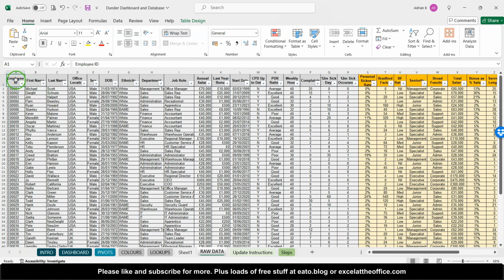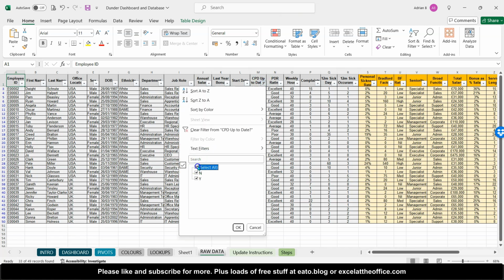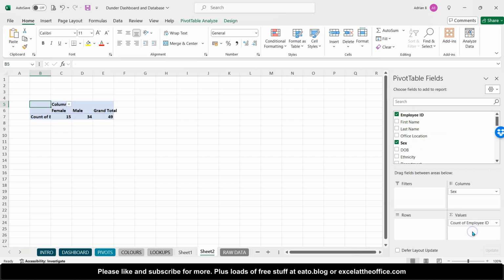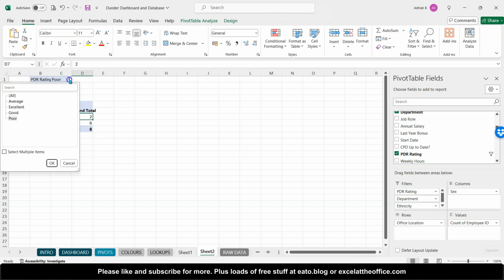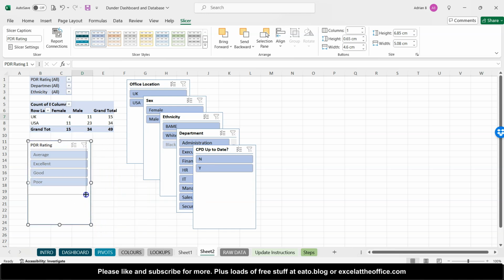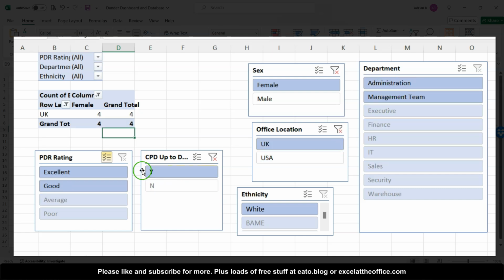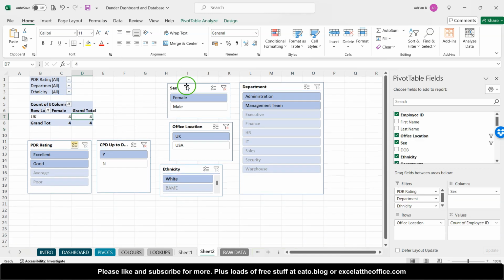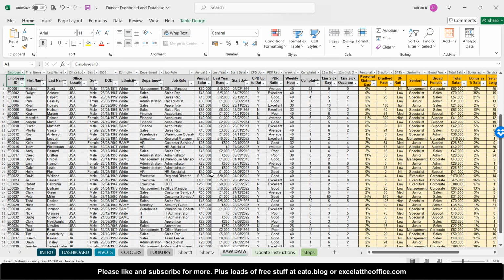Quick and Easy PIVOT TABLES and SLICERS in Excel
Here's a brief video on how to create and use Excel Pivot Tables and Slicers. This will transform your workflow if you're not using these features already to analyse, summarise and interact with data. You'll understand the essentials in just 5 minutes.

See my video series on creating dashboards if you'd like to learn more in-depth about the power of these and taking things to the next level.

I hope you find this helpful. Let me know your thoughts and questions in the comments, and feel free to suggest other topics to cover! See my other videos or blogs with more tips:

Kind Regards,
Adrian

Chapters

0:00 - Intro & overview
1:00 - How people filter data the slow way
1:35 - Create a PIVOT TABLE & adjust
3:58 - Create SLICERS & adjust
6:22 - Connect slicer to pivot tables
7:25 - Outro & further info